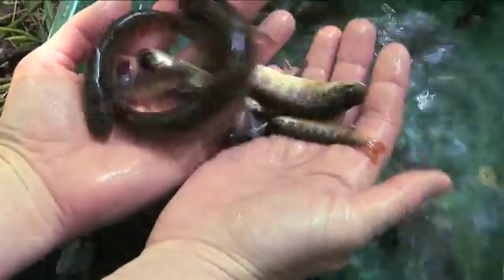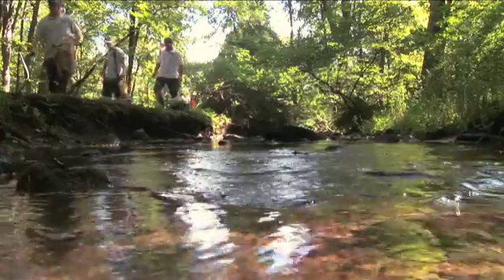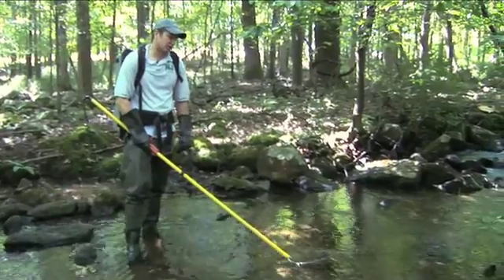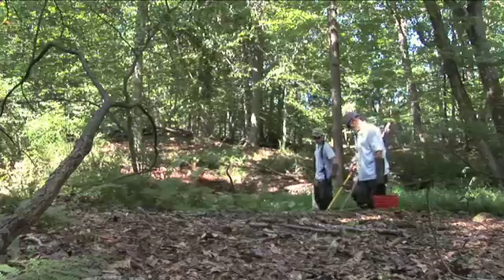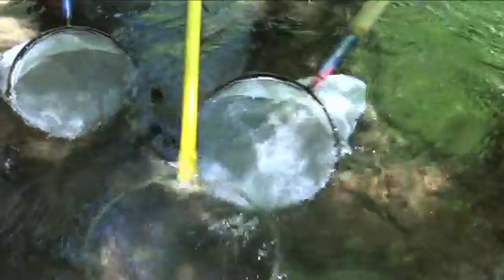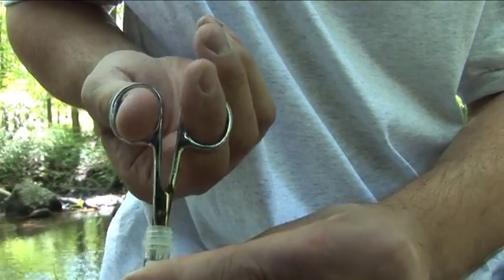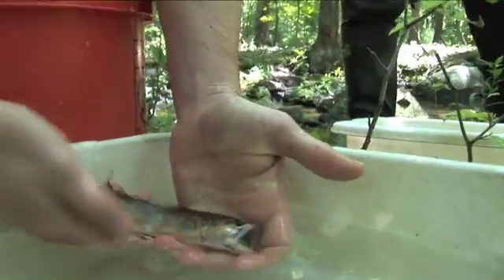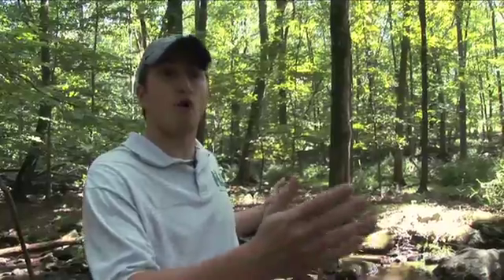Electrofishing to help determine the health of New Jersey stream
Division of Fish and Wildlife biologist Shawn Crouse, along with seasonal workers, are electrofishing a small tributary to the South Branch of the Raritan River near Budd Lake to identify and measure fish. The technique uses a backpack battery unit and hand held probe to deliver electrical current into the water. Fish near the probe will feel the electrical shock and temporarily lose muscle control. Workers with nets can then collect the fish more easily for the study before they are returned to the water. The species being targeted are trout since they are an excellent indicator of the health and condition of a stream. The presence of reproducing trout may determine the level of protection the surrounding land will receive from the Department of Environmental Protection. (Video by Andre Malok/The Star-Ledger)